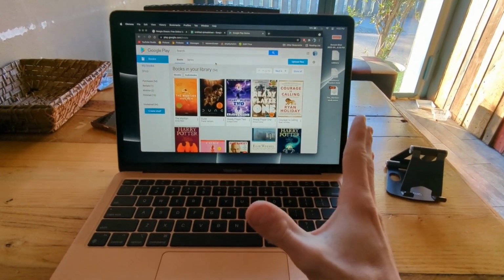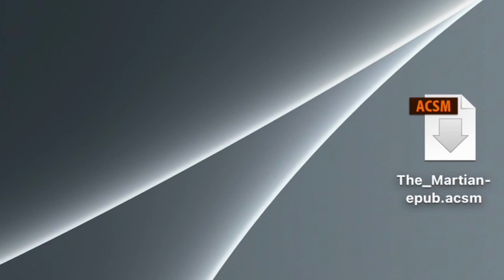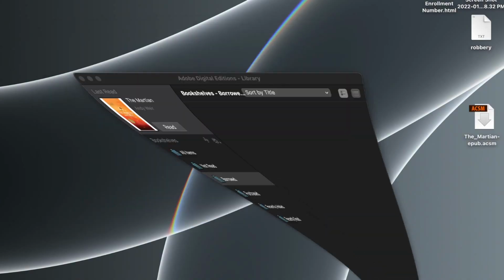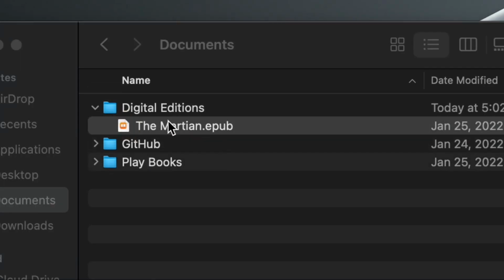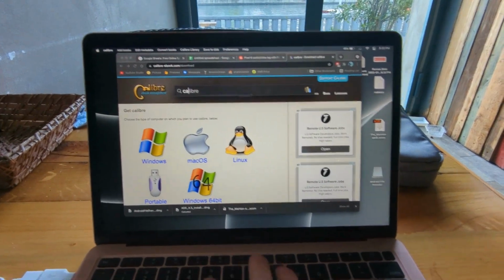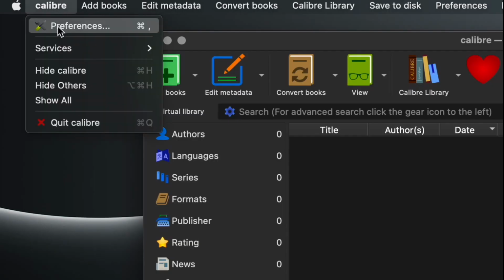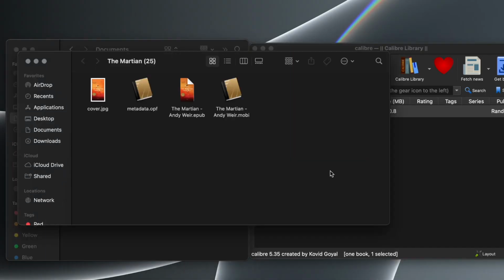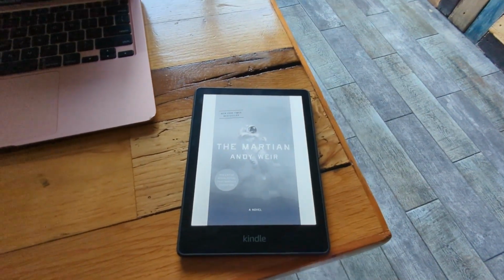Import Google Play Books onto your Kindle eReader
I just got a brand new kindle paper-white e-reader, and I am in love with it... The only problem is that most of my library of books was purchased on Google Play Books. Luckily, there is a route available to be able to pull my books from Google over to my Kindle, and i will walk all of you through the process too!